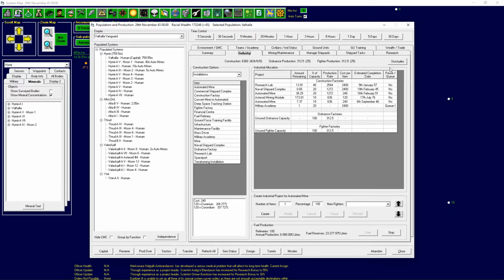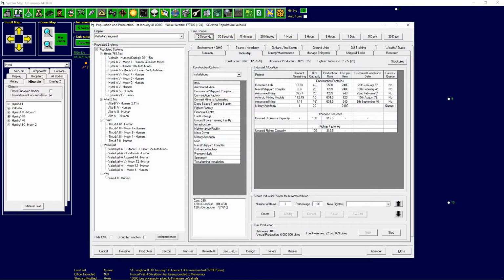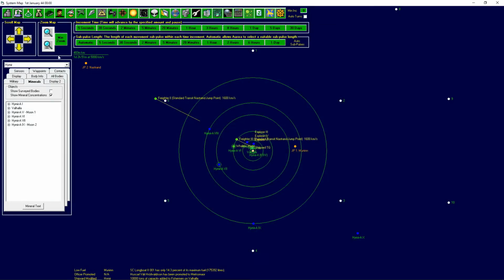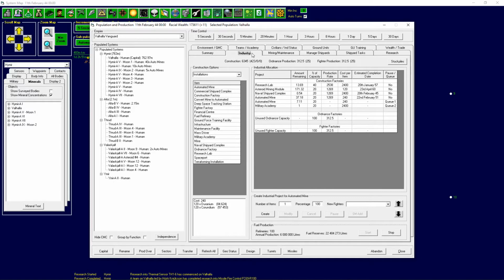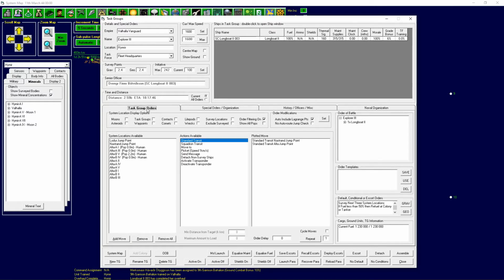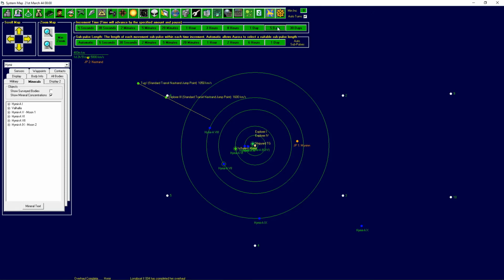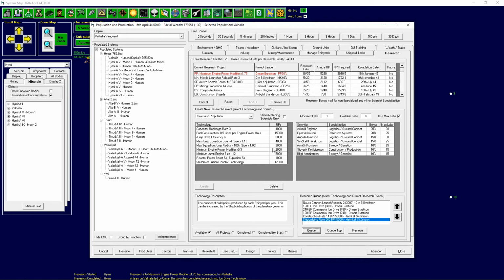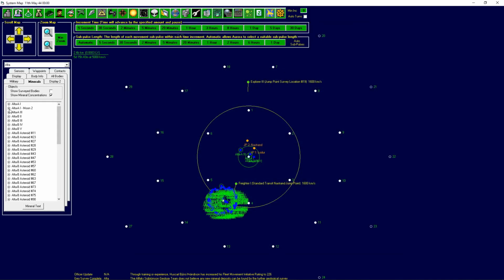Aurora 4x | Valhalla Vanguard | Ep22: Ion Engines